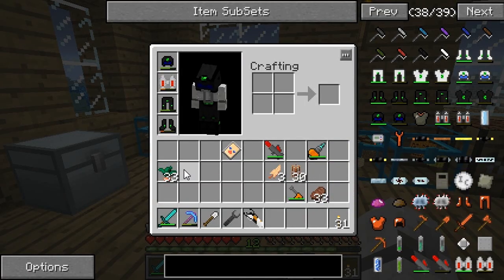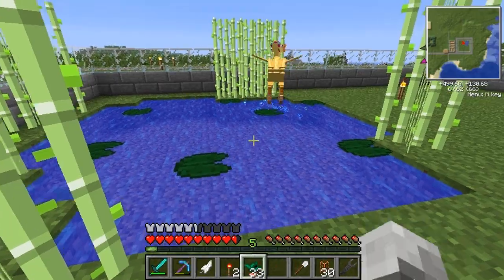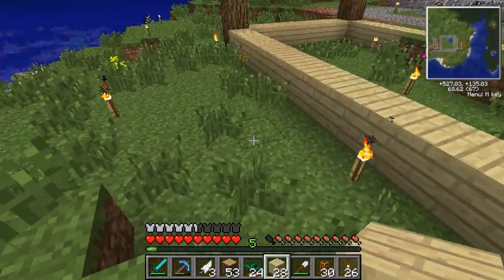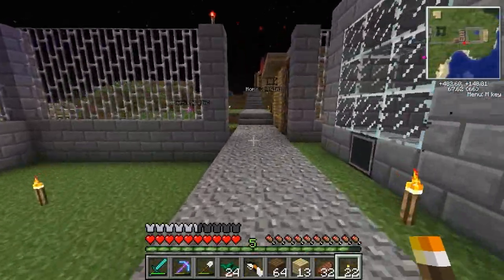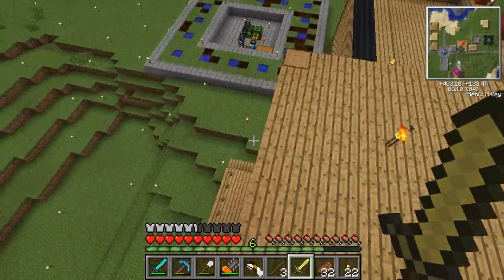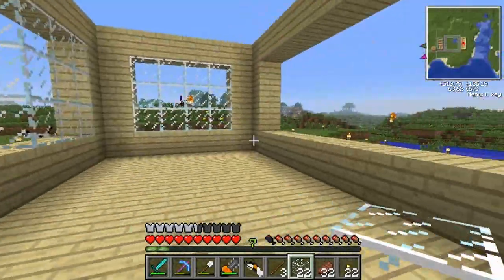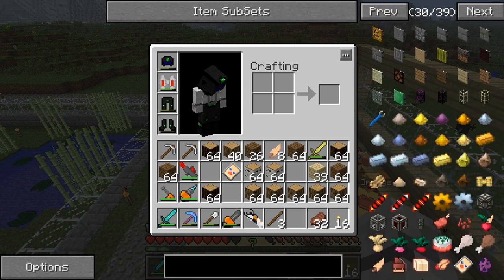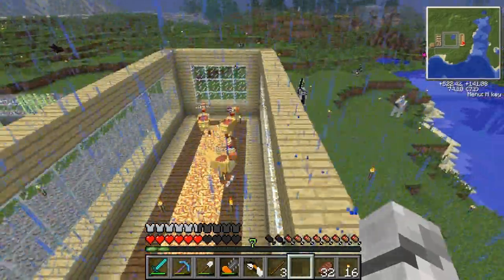Minecraft - Return of the Zoo Animals (S05 E75)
►►► Like the video? Sub for more!

Minecraft Season 5 continues. Today I refocus on the zoo after recent events and build a habitat for the Chocobo's. Yes that is right, we have more Chocobo's!

Mods list:
Minecraft Forge
Not Enough Items
NEI Plugins
Code Chicken Core
Jammy Furniture
Rei's Minimap
Inventory Tweaks
Tree Feller
Buildcraft 3
Forestry
IndustrialCraft 2
Compact Solars
Advanced Machines
Coral Mod
Infernal Mobs
Iron Chests
Portal Gun
Balkon's WeaponMod
Twilight Forest
Basic Components
ICBM Mod
Mo Creatures
Mystcraft
Railcraft
Equivalent Exchange 3
Chococraft
Factorization
Pacman Arcade
Xycraft
Thermal Expansion
Additional Pipes
Thaumcraft 3